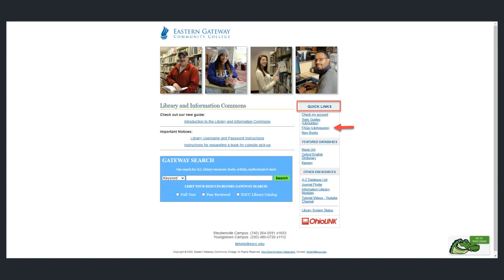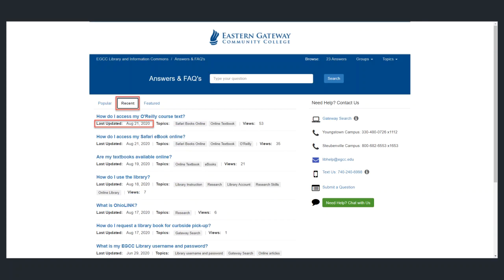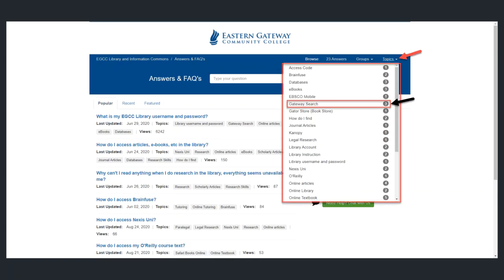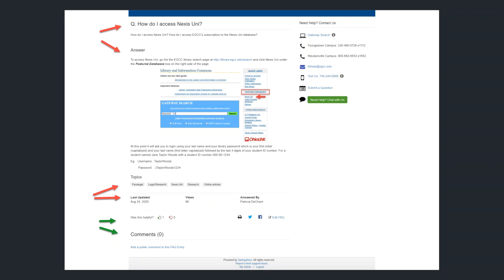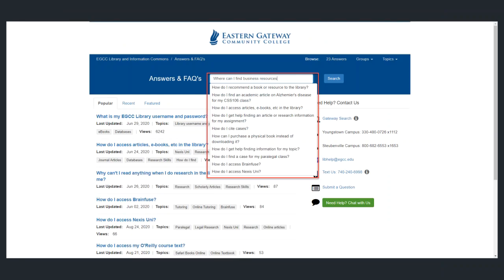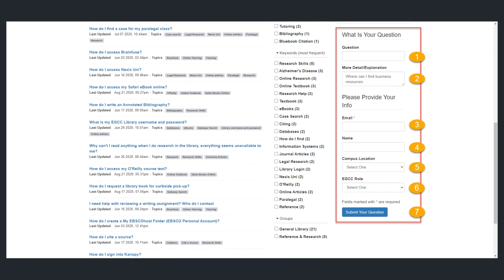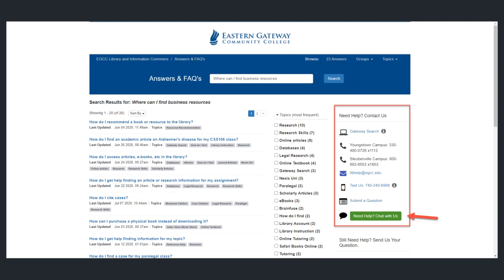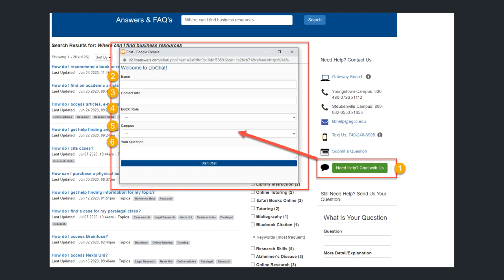EGCC Library Tutorial: FAQs and Libanswers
This is a brief overview of our Library FAQ and LibAnswers page.